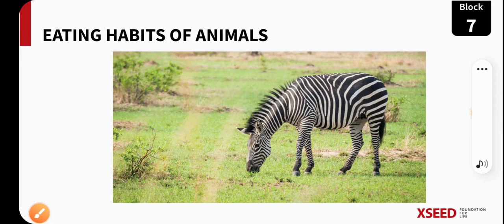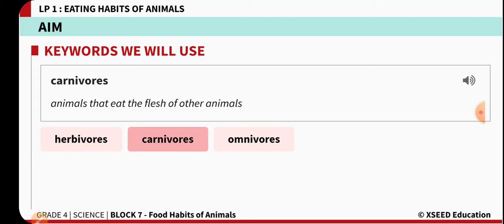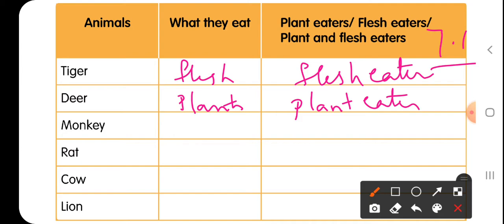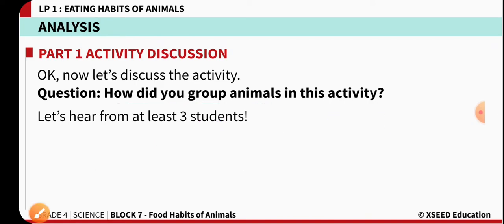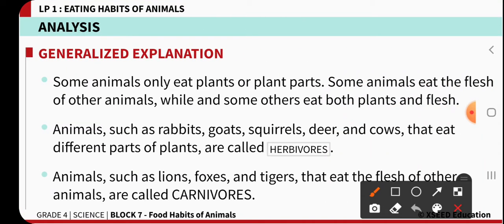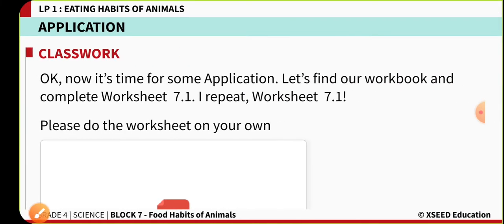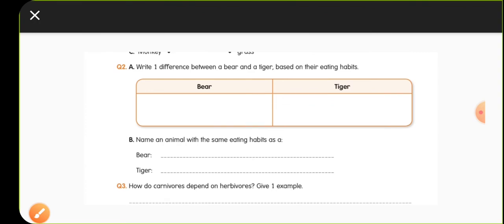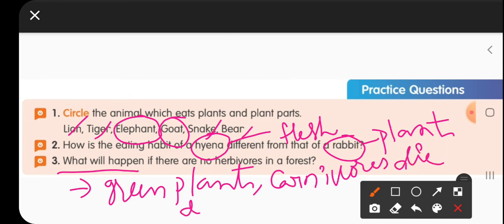class 4 block 7 lp1